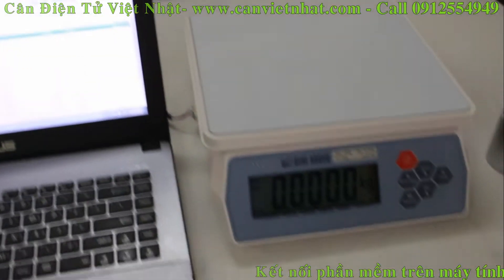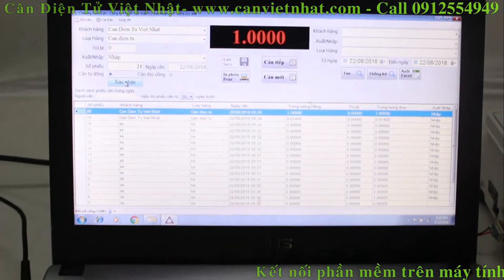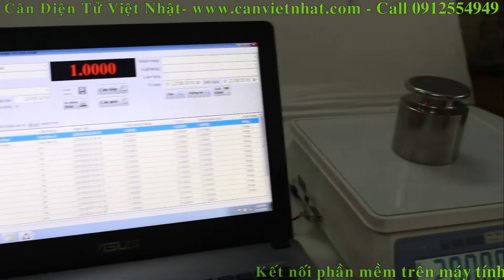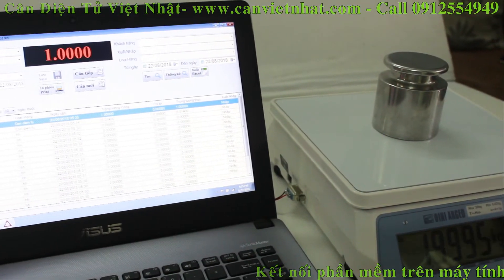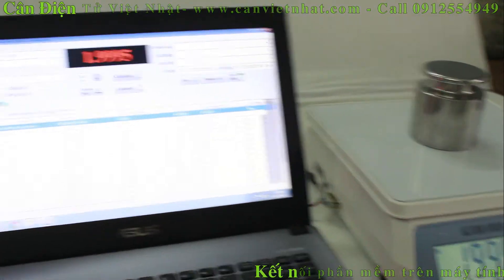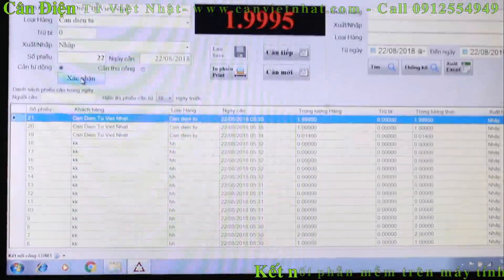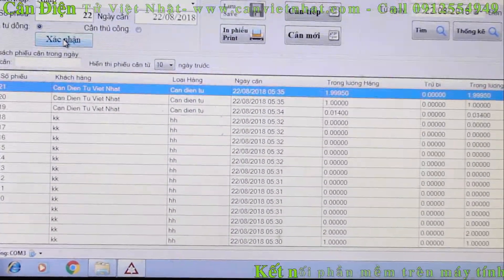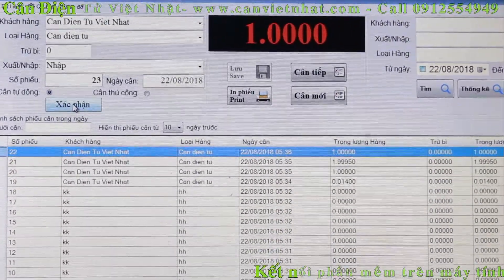Cân điện tử HSW DINI ARGEO Ý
Cân điện tử Việt Nhật- chuyên cung cấp các dòng cân điện tử và thiết bị điện tử